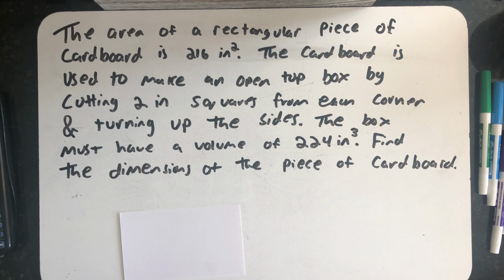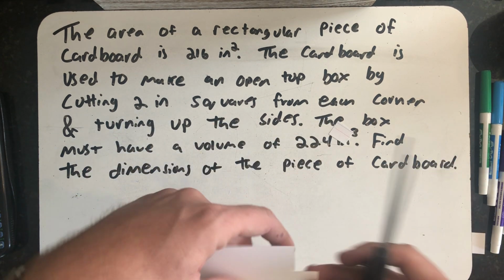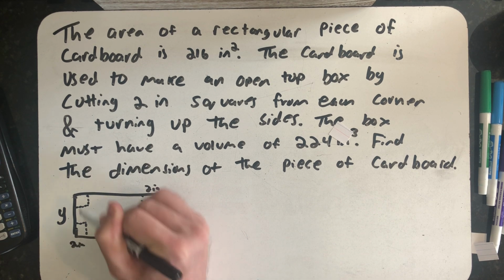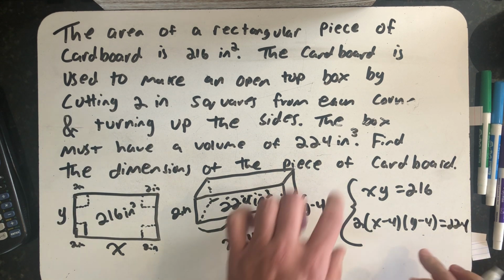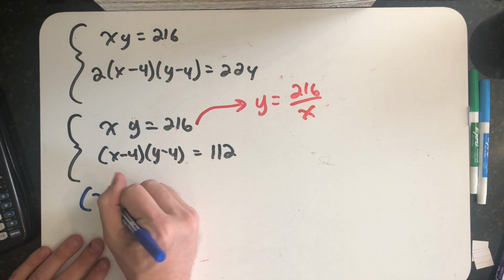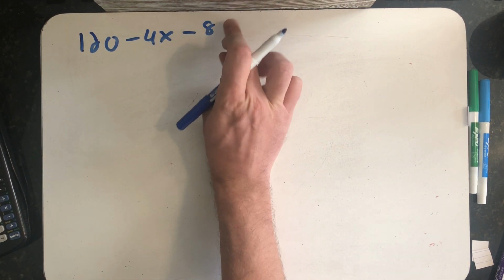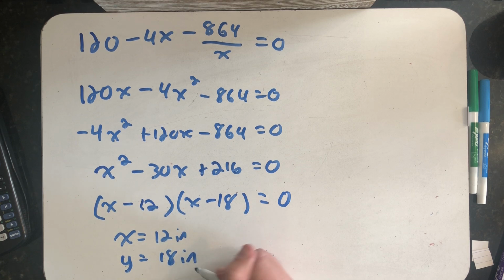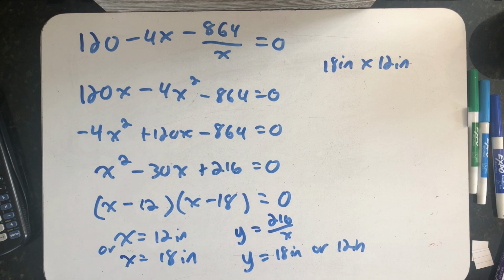Forming an open top box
Using a system of non-linear equations to find the dimensions necessary to form an open-top box.